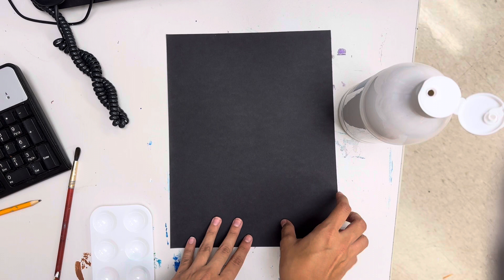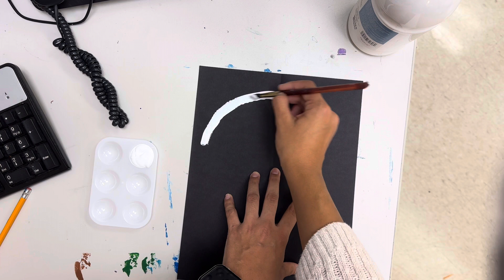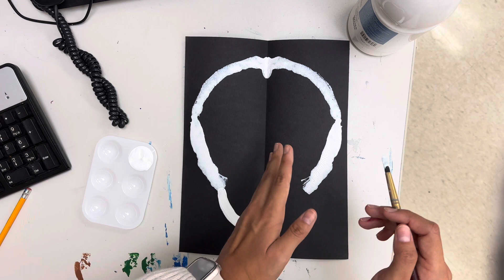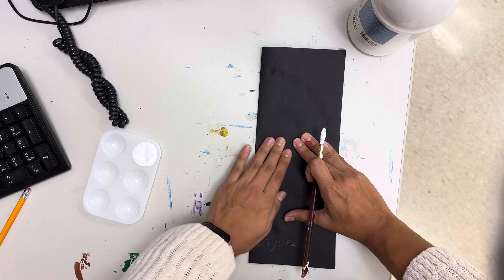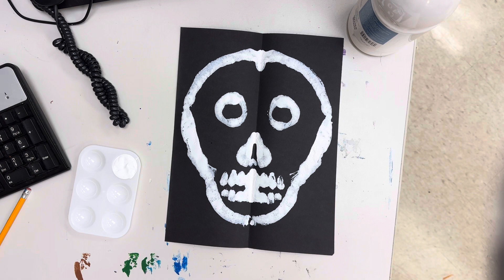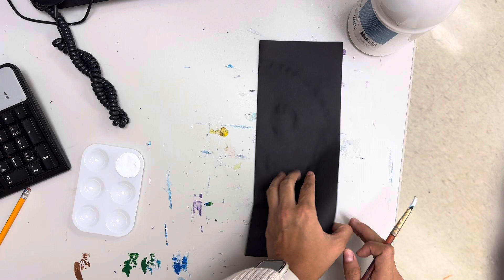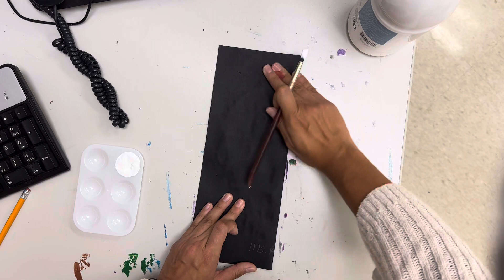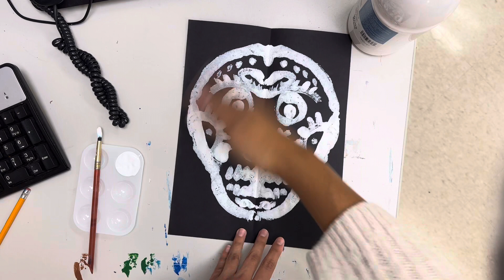October 12, 2023